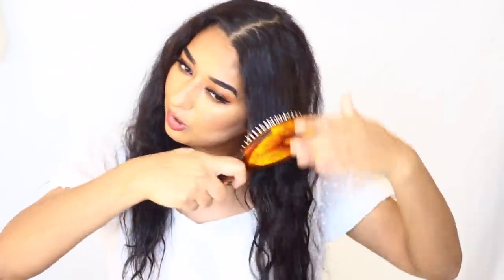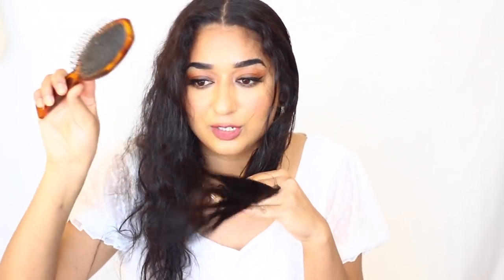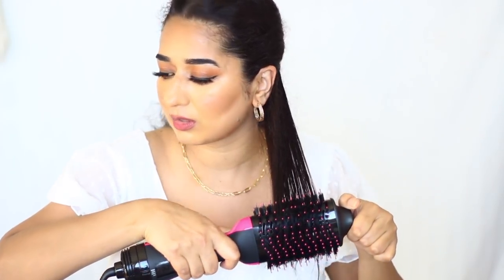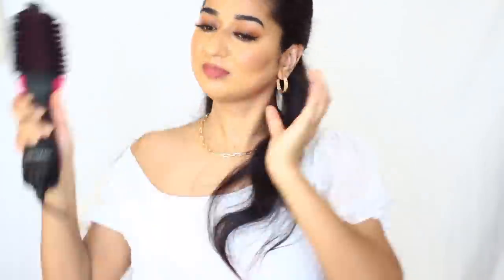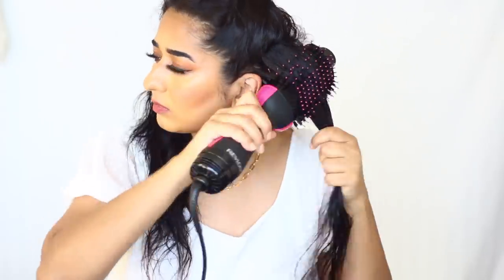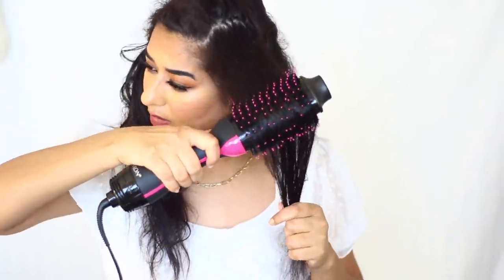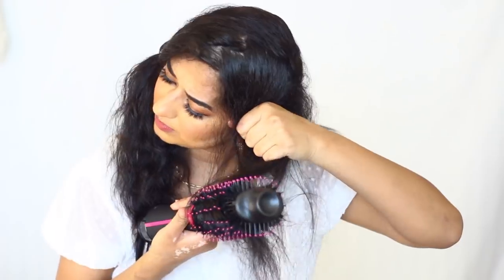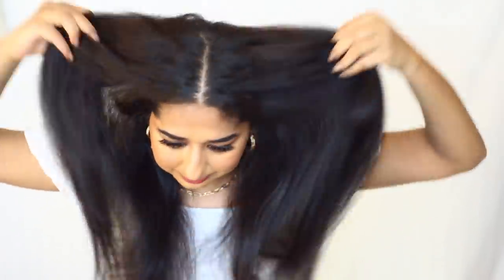REVLON ONE-STEP HAIR DRYER Curly wavy Hair| Review & Tutorial | Hindi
sharing  REVLON ONE-STEP HAIR DRYER Curly wavy Hair| Review & Tutorial | Hindi

SIMOR SINGH

1. How old is Himmat?

2.  Hubby’s Profession?

3. Where am I from?

4. Where am I from Punjab?

5. Where am I working?

7. Our Religions

LOVE ...